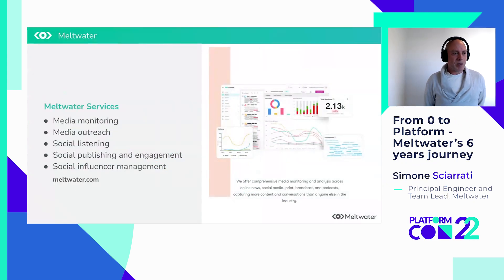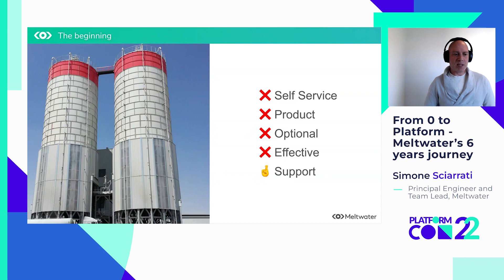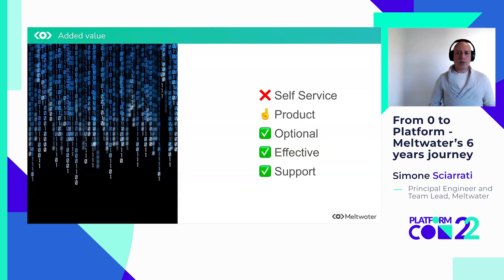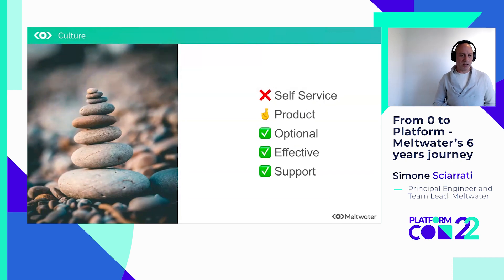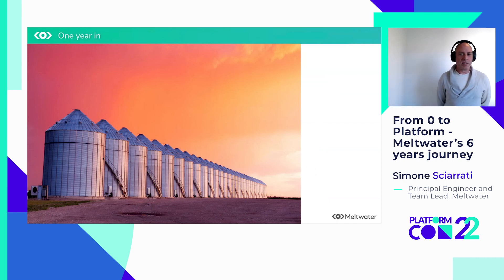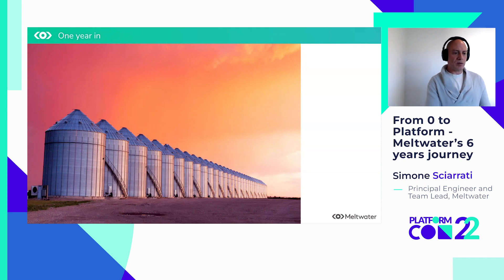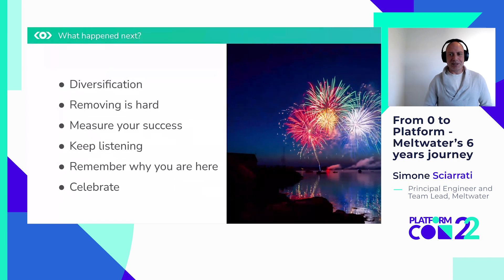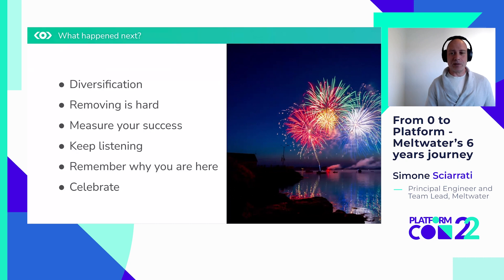From 0 to Platform - Meltwater’s 6 years journey • Simone Sciarrati • PlatformCon 2022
In this talk Simone will present Meltwater’s 6 years journey from Dev VS Ops to autonomous teams (and DevOps) and the rise of their internal platform.

He will focus on:
- The mindshift needed to move from internal services to an internal platform and what it means to treat the platform as a real product with the fellow engineers as customers
- The challenges of driving adoption when there is no company mandate to use the platform
- How ideas inspired by ShapeUP influenced our working process on the way to become a high performing team